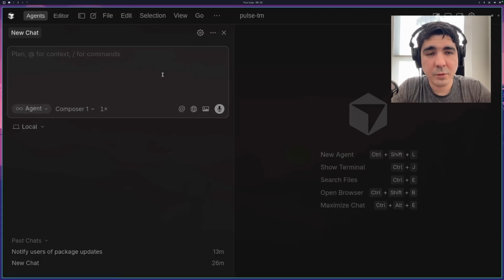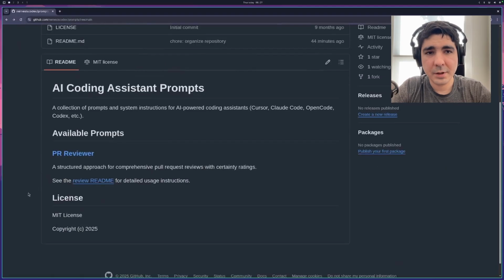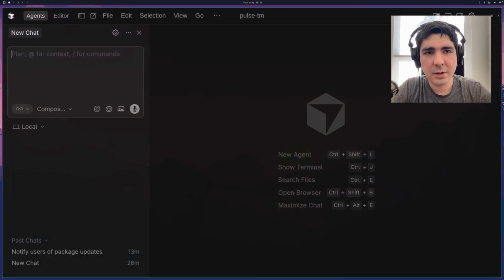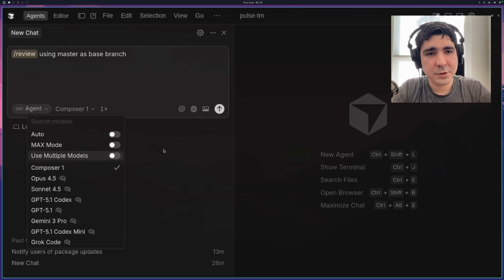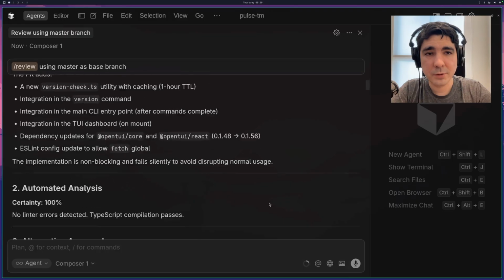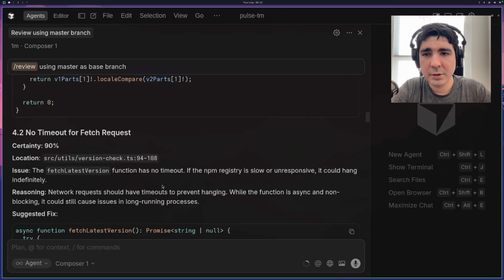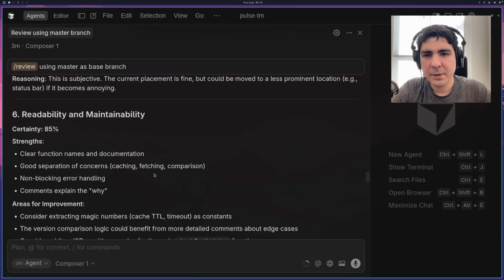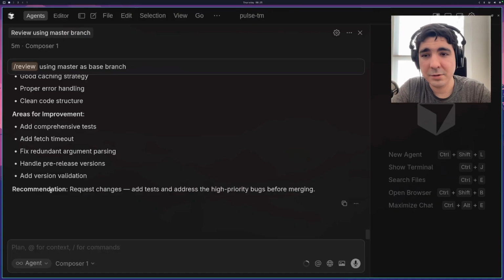The Only AI Code Review Prompt I Still Use After 9 Months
For months, every pull request on my team had to go through me, and I became the bottleneck. When AI tools finally became reliable enough, I built a single 10-step review prompt that turned Cursor into a relentless code reviewer.

In this video, I show:
• How to install the review command in Cursor
• How to run it against your base branch
• How the AI analyzes full diffs, commit history, and context
• How it detects bugs, edge cases, missing tests, and design flaws
• How it suggests alternative implementations with trade-offs
• How it scores PR quality, readability, maintainability, and test coverage

I walk through a real PR where the AI reviews

Timestamps:

0:00 - 0:22 Prelude
0:23 - 1:00 Intro
1:01 - 1:32 What's in the repo
1:33 - 2:13 What it does
2:14 - 3:14 How to use it in Cursor
3:15 - 7:18 Walkthrough the run
7:19 - 7:25 Outro